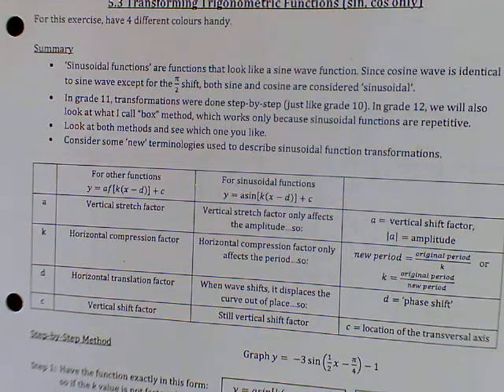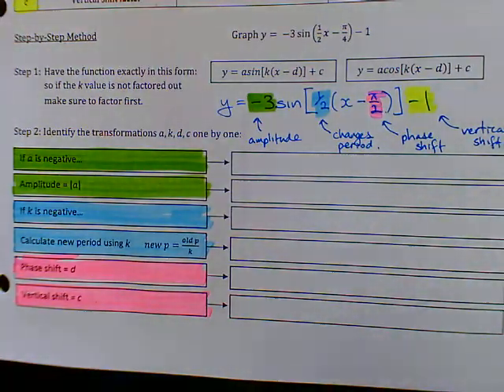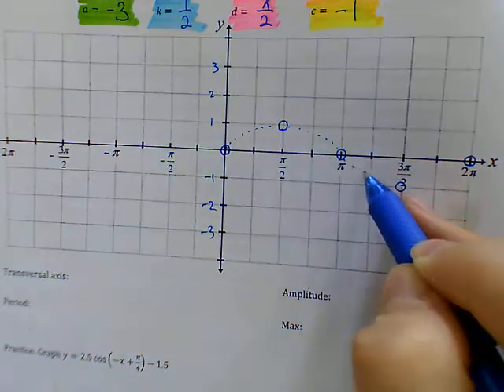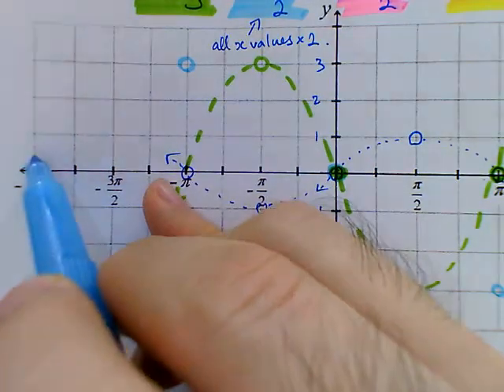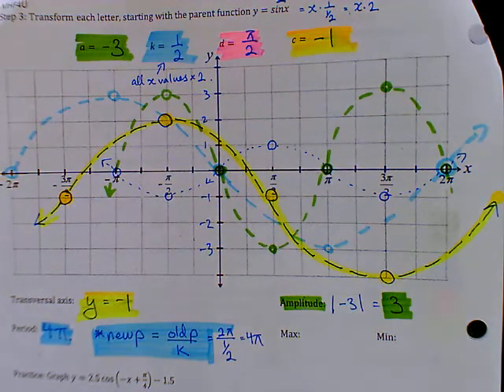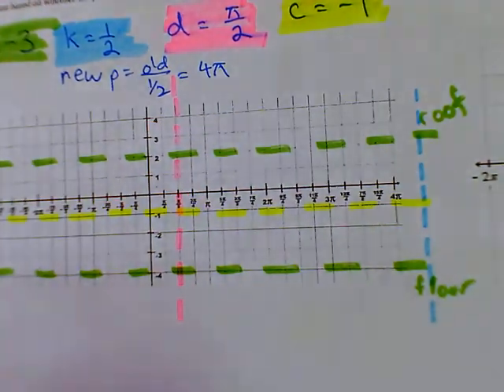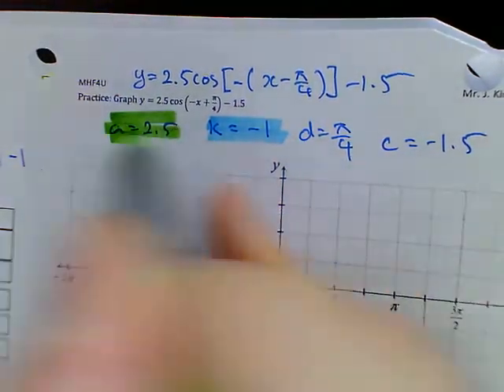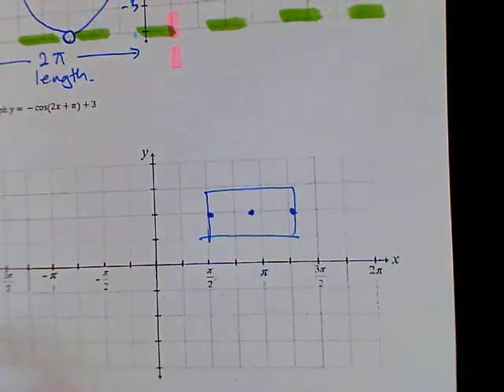5.3 Transformations of Trigonometric Functions + 'box' method